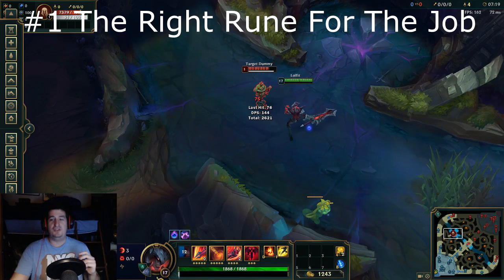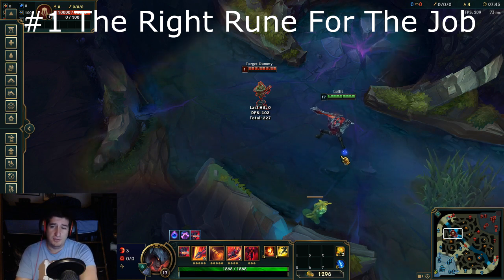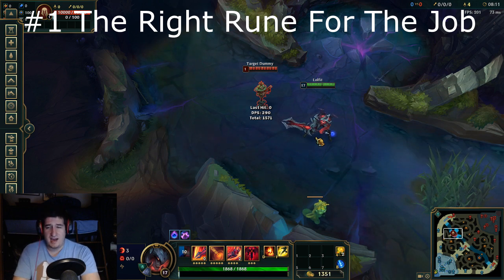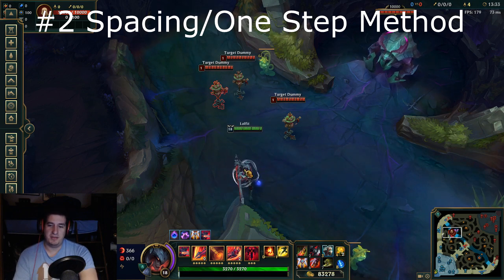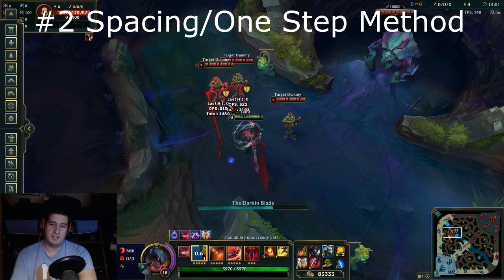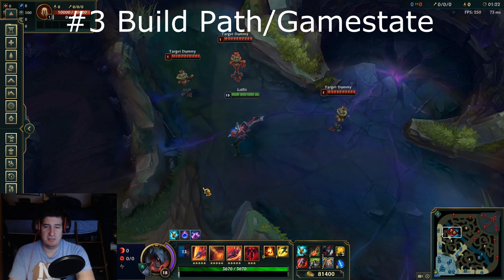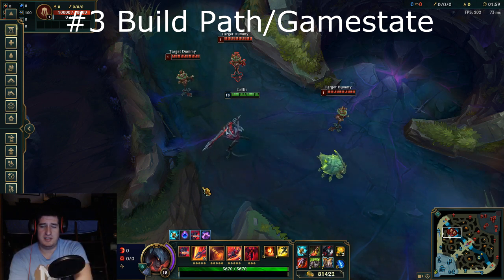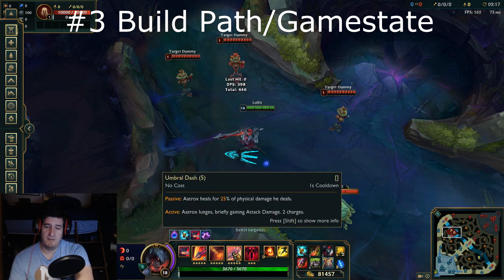5 Things Every Aatrox Must Know! Reworked Aatrox Guide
Open to all Feedback and Critique!